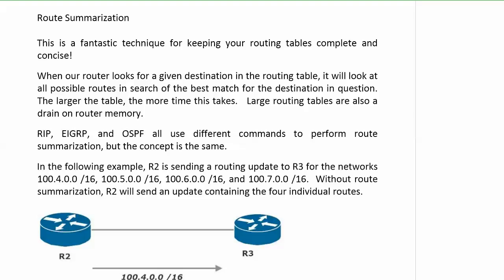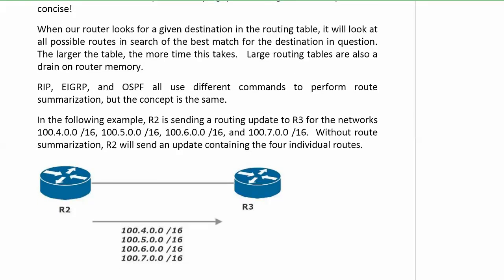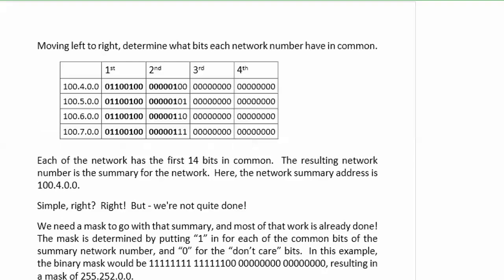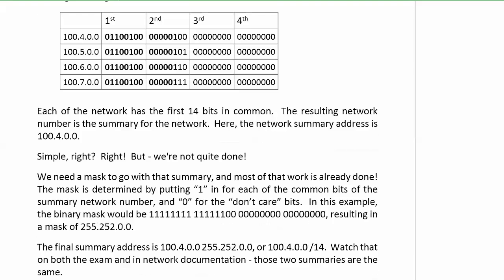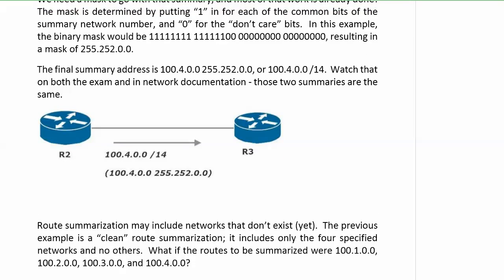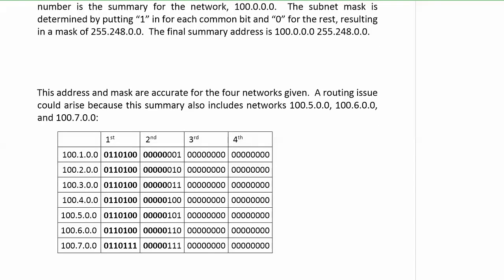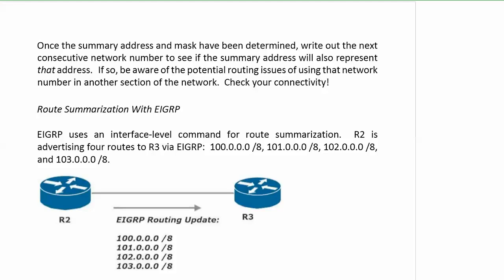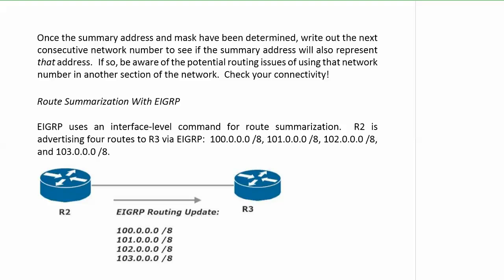309 Route Summarization Discussion